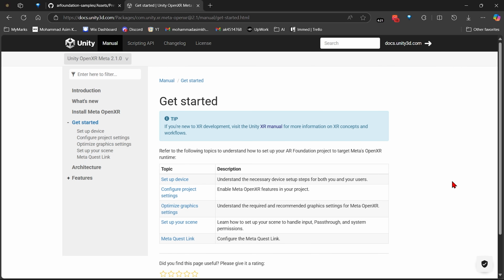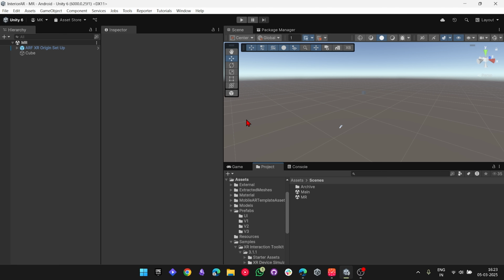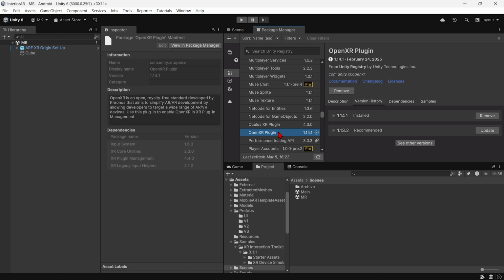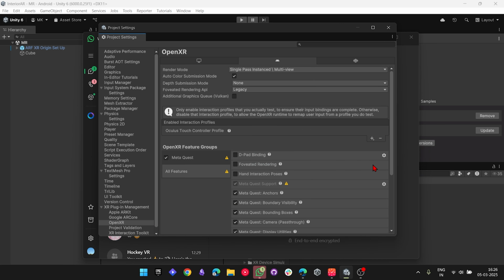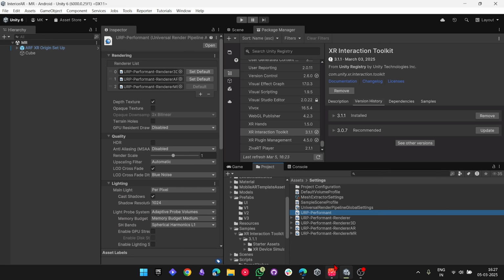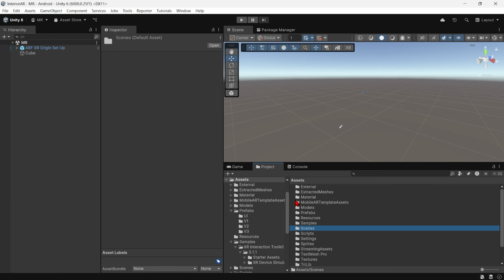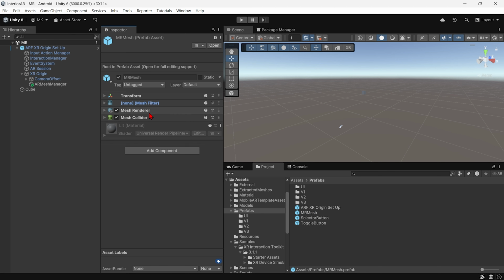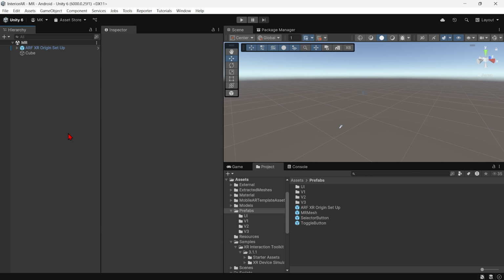Add MR to ANY Unity AR or 3D Project | Unity 6 OpenXR Meta Pkg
Want to convert your existing 3D or AR project into MR or create an MR version of your app? You are in safe hands, NOW😉

⏰ Timestamps: -
00:00 - In this video...
00:40 - 1 : Installing Packages
02:43 - 2 : Project Settings
04:53 - 3 : Set Up New MR Scene
06:02 - BONUS : Set Up MR Scene Meshing
06:53 - TIP : How to Version Control?

PS: If you have XRIT installed then you can simply use the XR Rig prefab from the samples and: -
1. Add AR Session
2. Add AR Input Manager
3. Set Main Cam BG to all 0s
4. Add AR Camera Manager to Main Cam